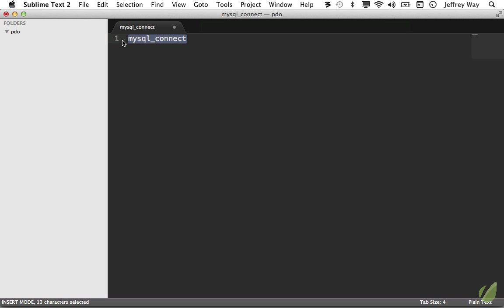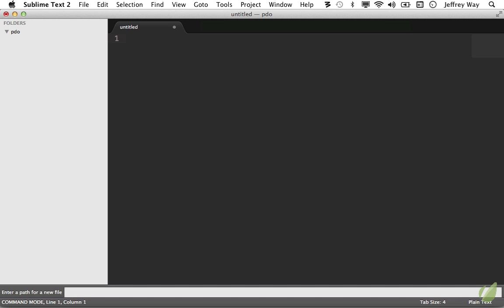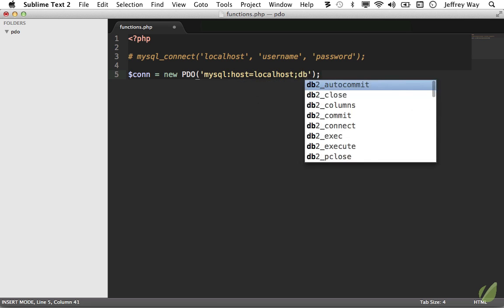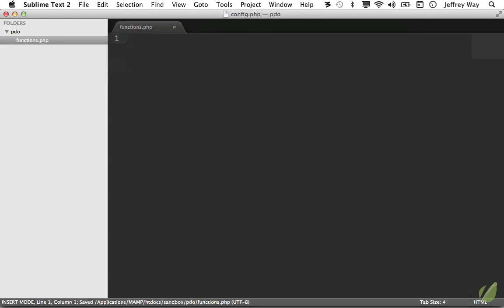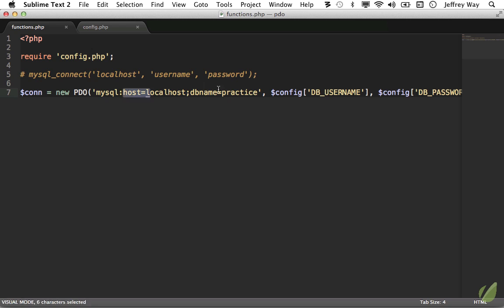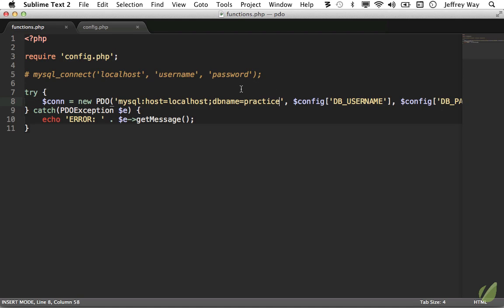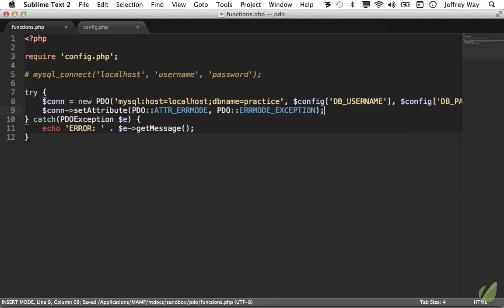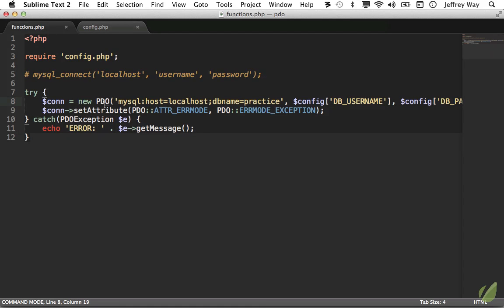31 Connecting to Databases With PDO